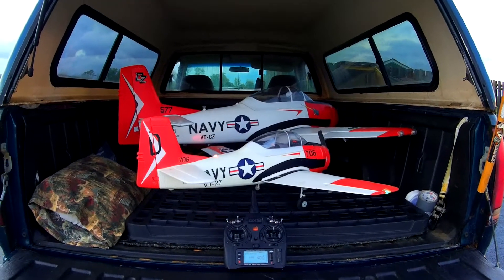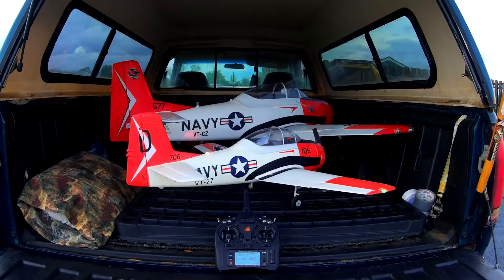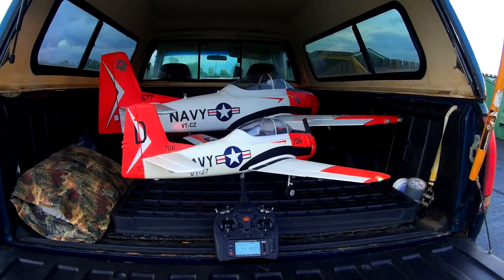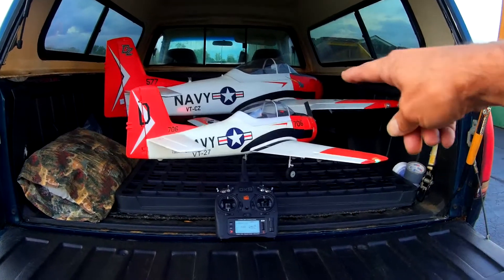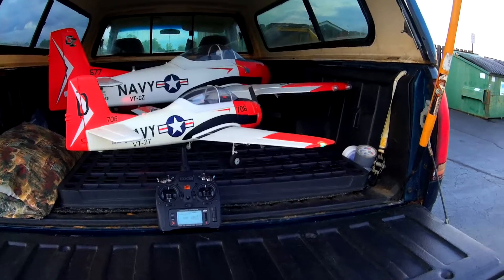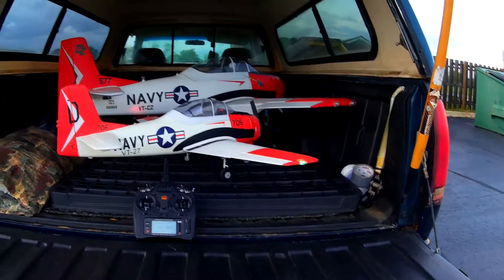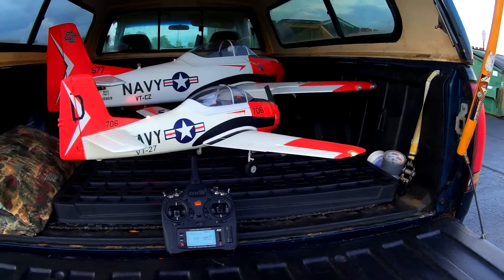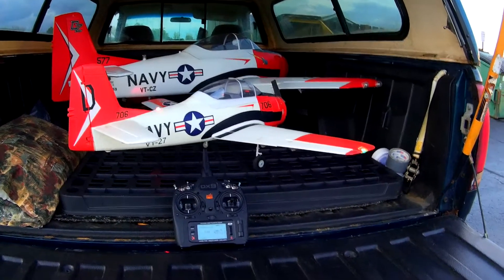Does Size Matter ? Intro to a 4 or 5 pt. mini-series Big One's, Little One's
Ones big and the othr small.  But they still share the same airframe scaled up or down.
So,  How do the BIG ones compare to the Little ones in flight characteristics?  We're going to find out with a few of our own models and a couple that Power Hobby is being nice enough to send over.  Won't tell you what they are yet, cause I don't even know for sure.  Should be an un-boxing  video later this week.